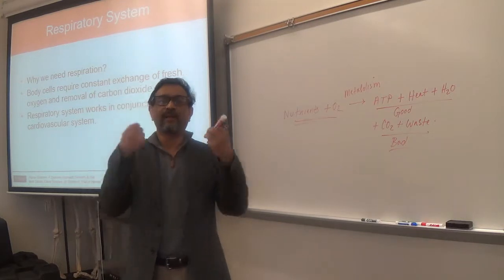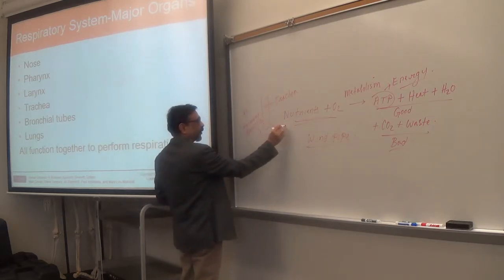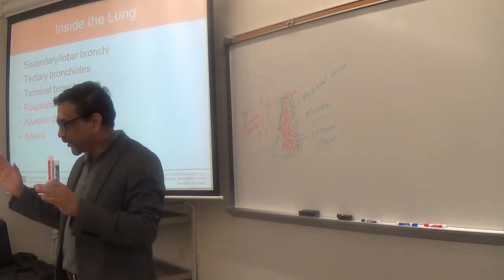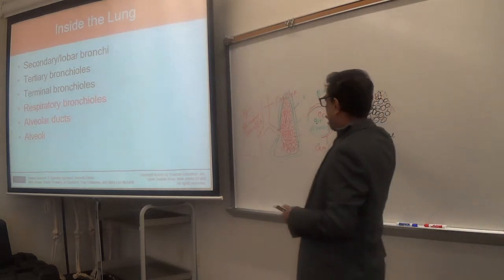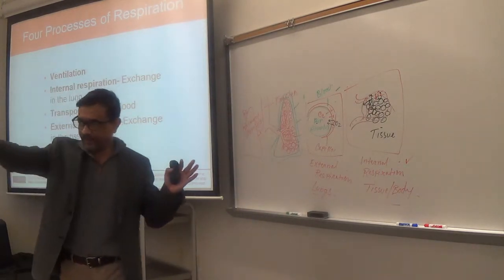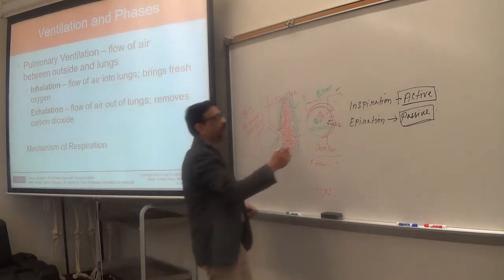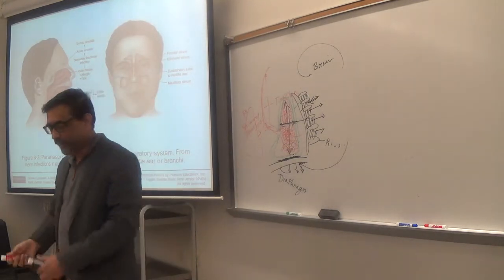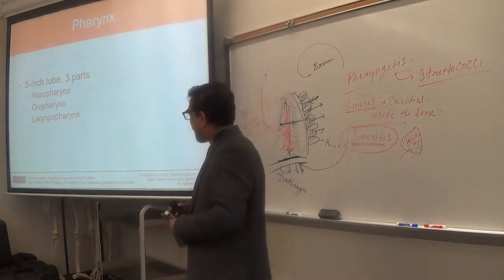Respiratory System & Diseases 1 1